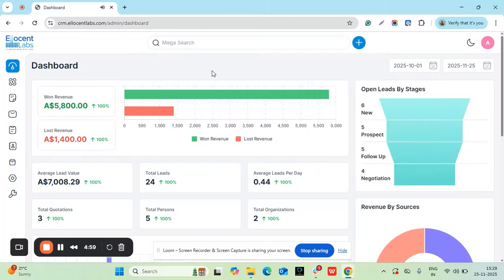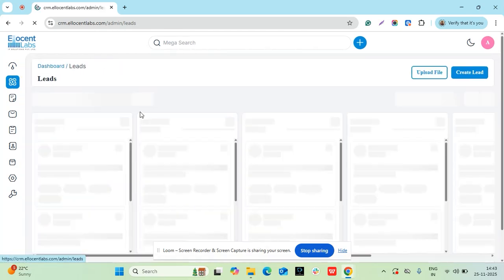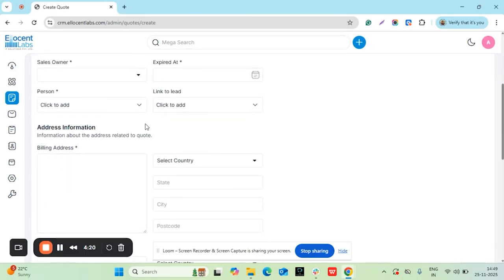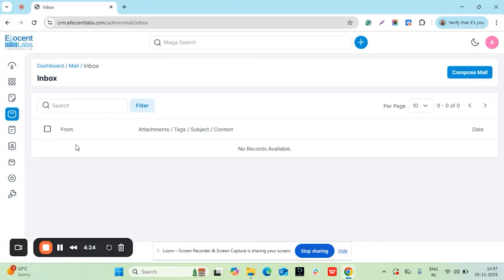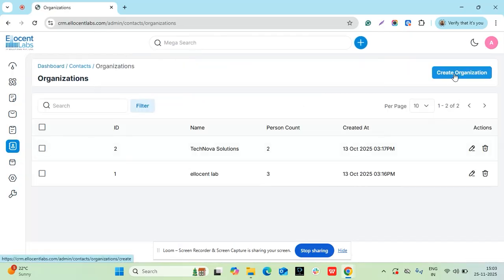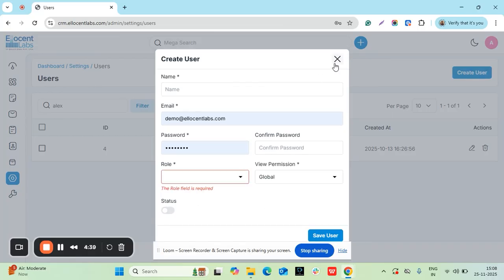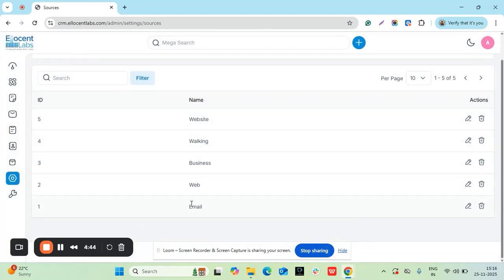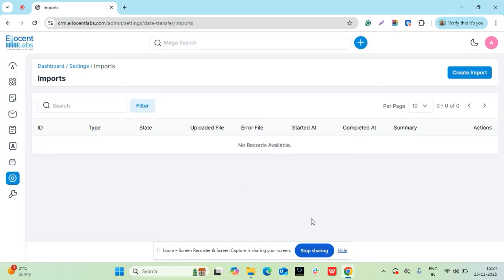CRM Software | Ellocent Labs | Streamline Customer Management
Experience how Ellocent Labs advanced CRM software transforms business operations and boosts productivity. In this demo, see how our solution helps teams manage sales pipelines, automate workflows, and build stronger customer relationships—no matter your industry. Our CRM platform offers intuitive dashboards, fast onboarding, secure cloud data management, and customizable features to scale with your needs.

Whether you’re a startup, small business, or enterprise, Ellocent Labs CRM delivers the tools you need for seamless communication, smarter decisions, and long-term growth. Discover automated lead management, in-depth reporting, and dedicated support—all in one easy-to-use solution.